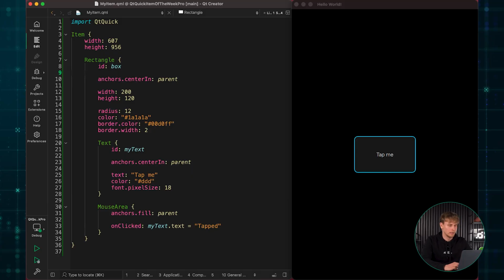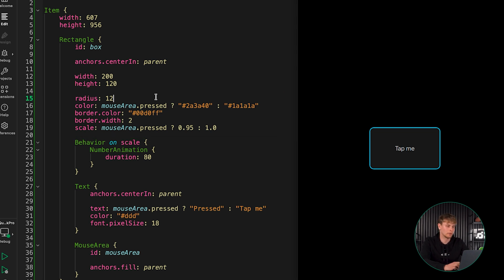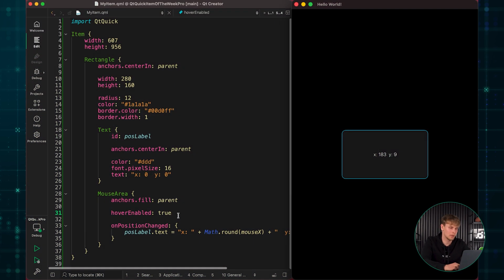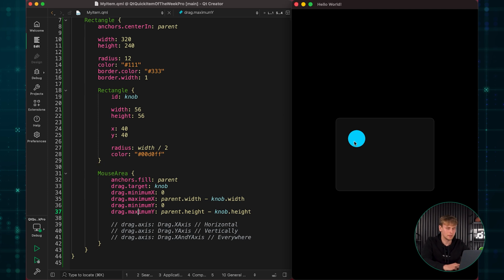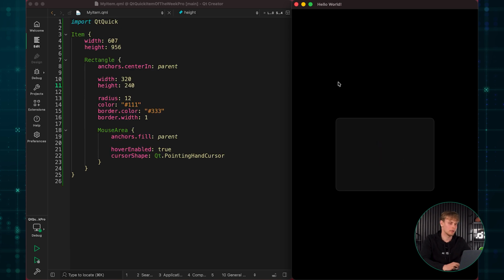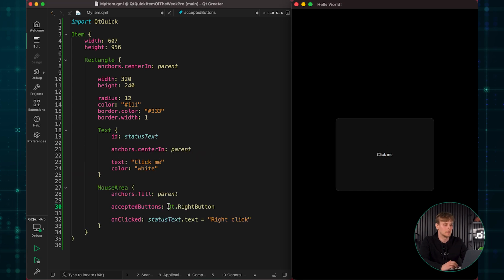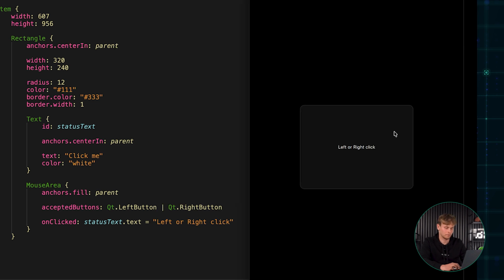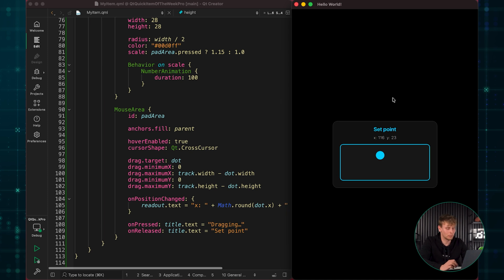QML MouseArea | Qt Quick Item Of the Week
Check how we can help you with Qt Development Services 👉

A finger press or a mouse click does nothing by itself in QML. MouseArea is the item that listens for pointer input and turns any region of the screen into something interactive. Buttons, sliders, checkboxes and custom controls all lean on it. In this episode of Qt Quick Item Of The Week, Mateusz Fejcher from Somco Software shows how to catch clicks, show press feedback, read the pointer position, drag items around, and combine it all into a small interactive panel that already feels like real product UI.

You will see the key MouseArea properties in action: onClicked, onPressed and onReleased, the pressed and containsMouse states with hoverEnabled, mouseX and mouseY, drag with target, axis and min/max constraints, cursorShape, and acceptedButtons for handling left and right mouse buttons.

Timestamps:
0:00 Qt Quick MouseArea Introduction
0:39 About Somco Software (Embedded Development)
1:03 QML MouseArea Setup with anchors.fill & onClicked
1:36 MouseArea pressed Property for Press Feedback
1:50 hoverEnabled & containsMouse
2:16 mouseX and mouseY Pointer Position
2:34 Dragging Items with drag.target
3:02 drag.axis (XAxis, YAxis, XAndYAxis)
3:31 cursorShape on Desktop
4:03 acceptedButtons (Left & Right Mouse Button)
4:55 Building a Custom Interactive Panel
5:19 Outro